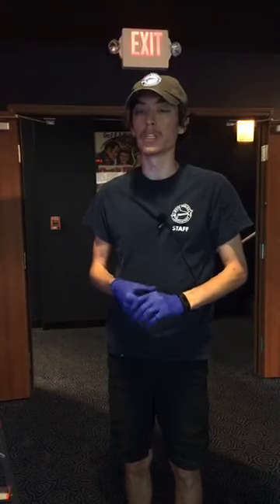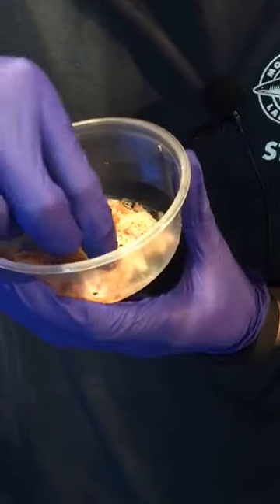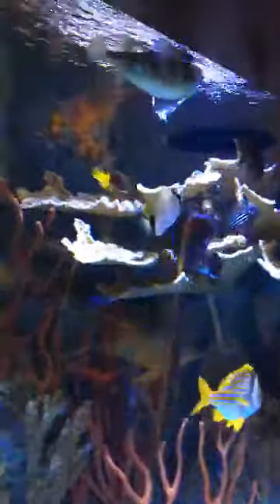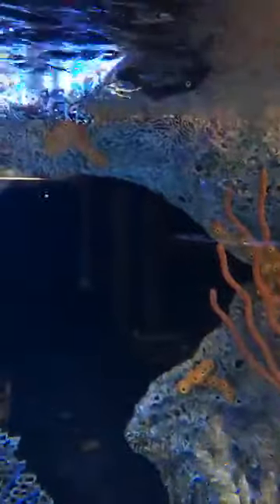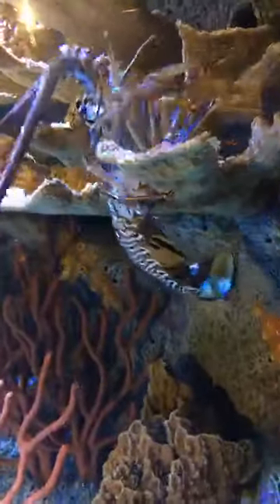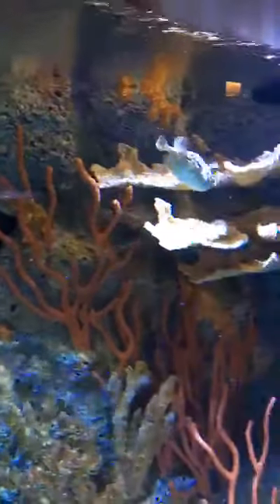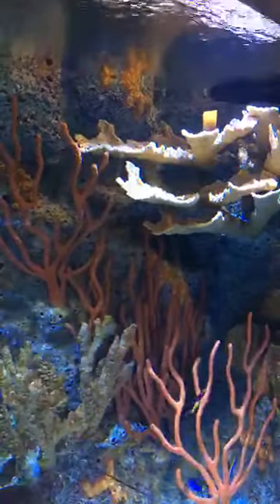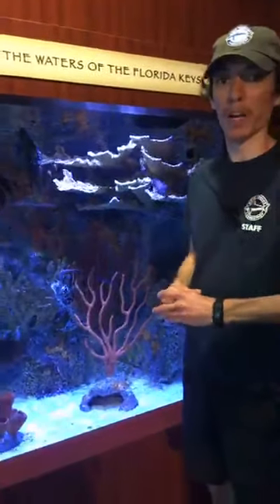Biologist Blake Terry talks about Balloonfish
The life history, facts and information about the Ballonfish and the feeding of the Mote Marine Laboratory Florida Reef Exhibit